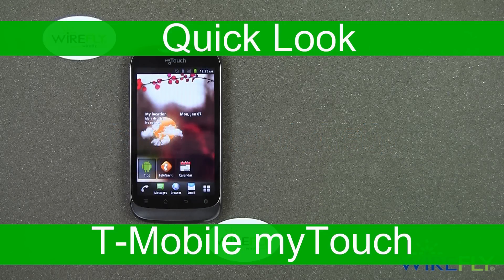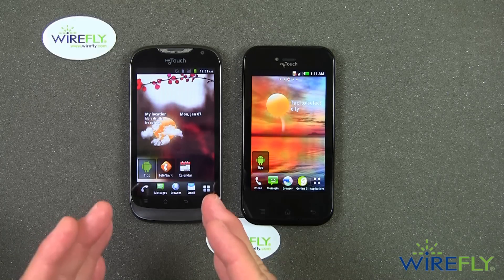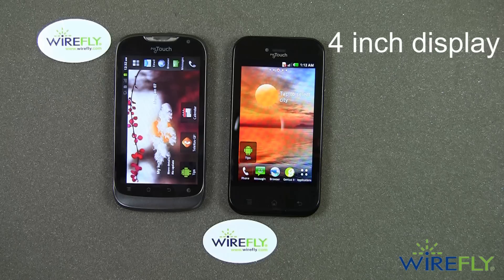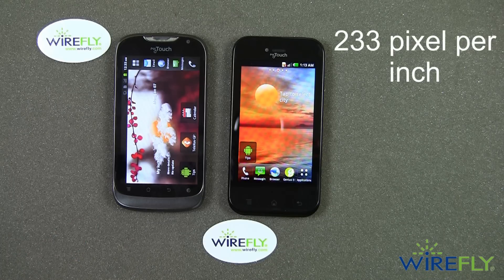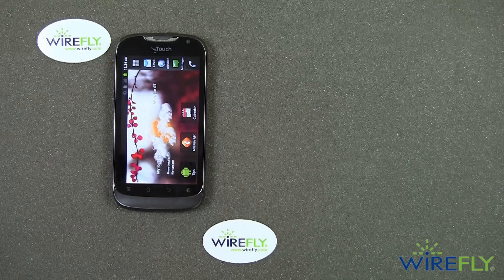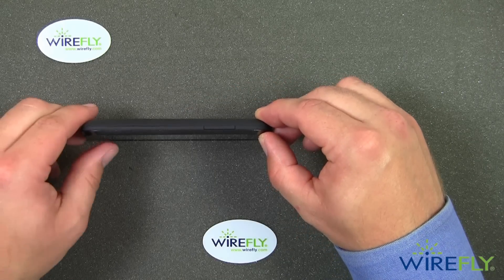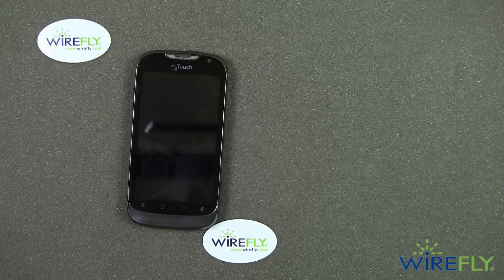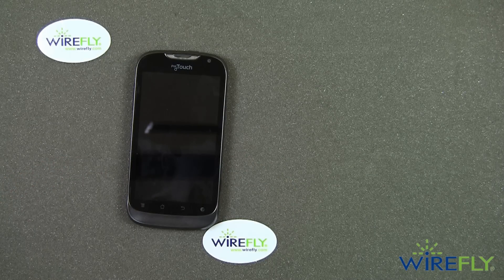T-Mobile myTouch by Huawei Smartphone Quick Look Review from Wirefly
Take a quick look at the new T-Mobile myTouch smartphone by Huawei.

See how Huawei's new version of the myTouch stacks up against the previous T-Mobile myTouch by LG when Wirefly's Scott Lewis shows you some of the key differences between these two popular smartphones.